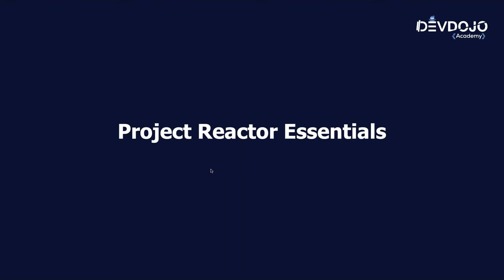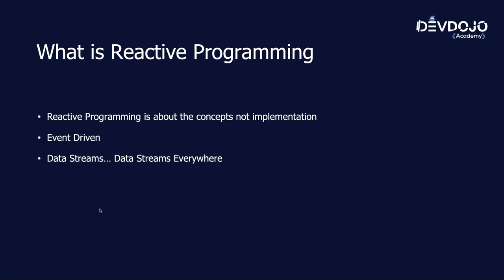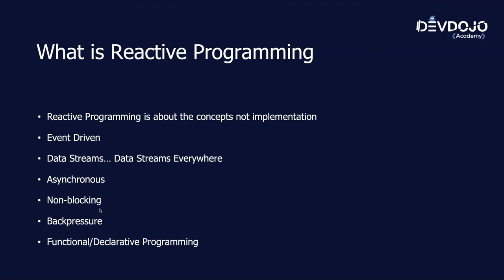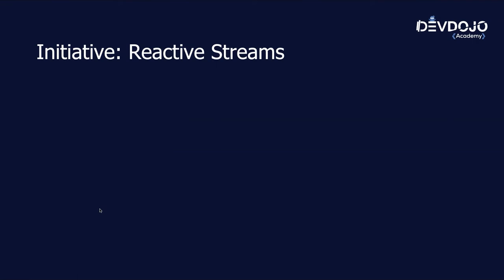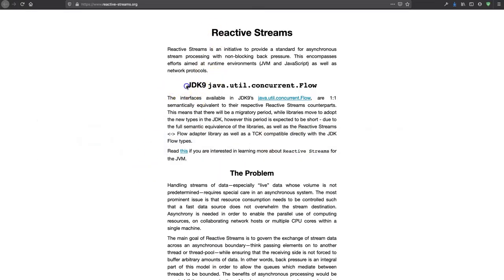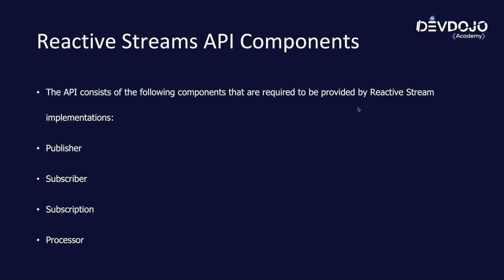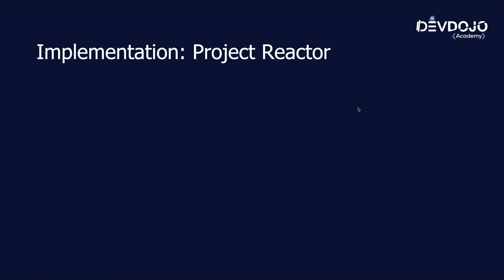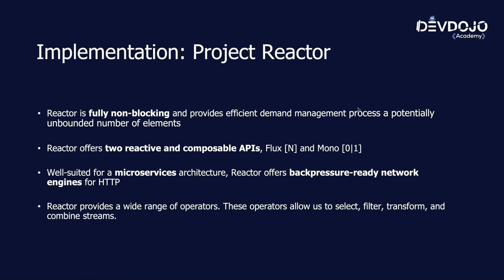Project Reactor Essentials - Reactive Programming Concepts Introduction